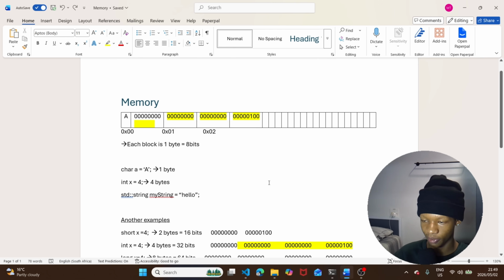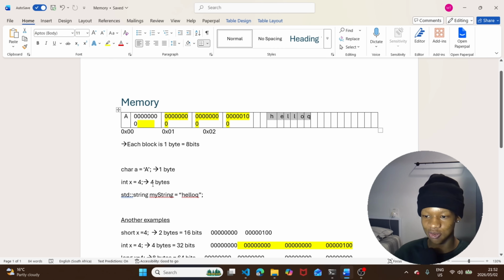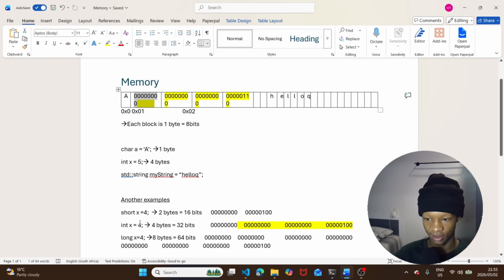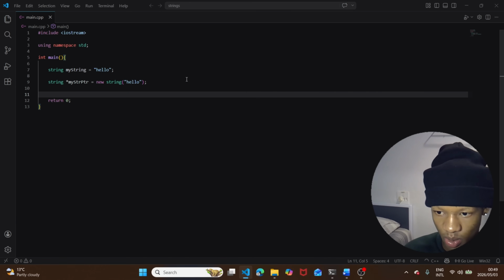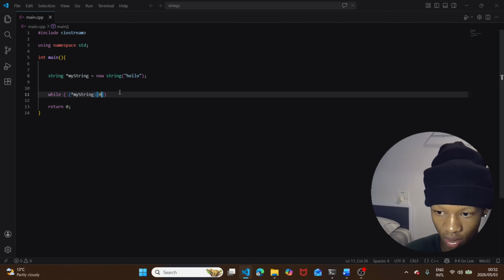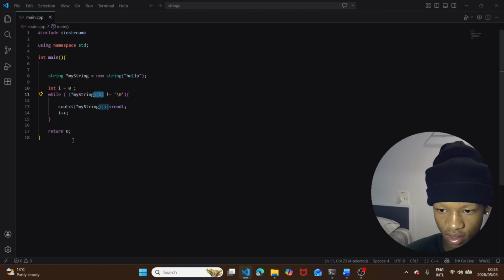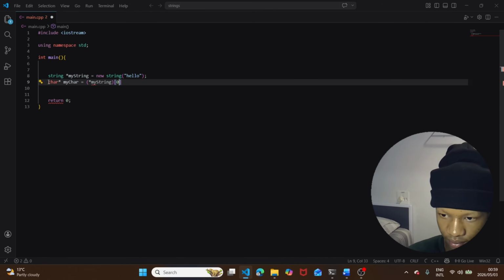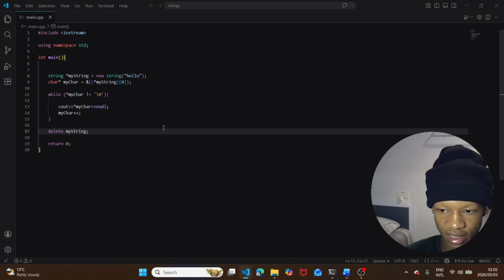C++ Tutorial #15 | Managing Strings Made Easy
Learn how to manage and manipulate strings in C++ with practical examples.

In this video, you’ll understand how strings are stored, modified, and used in your programs, including working with string pointers.

Perfect for beginners building a deeper understanding of text handling and memory.